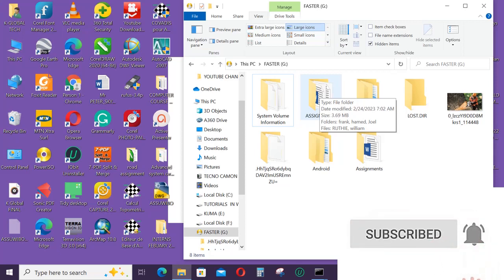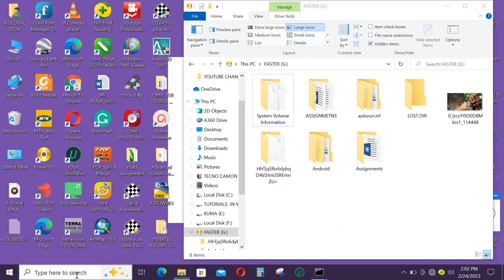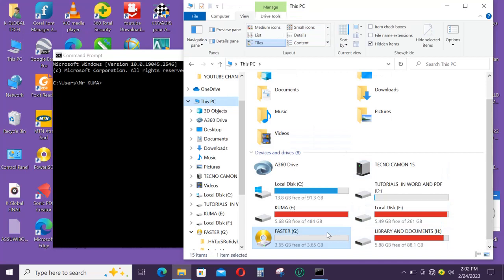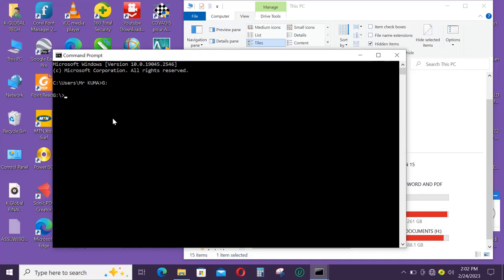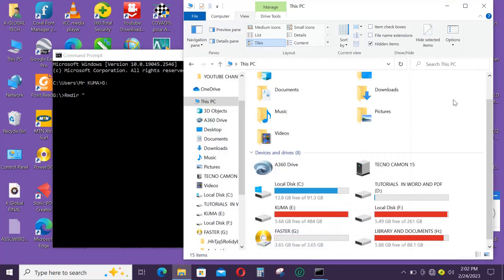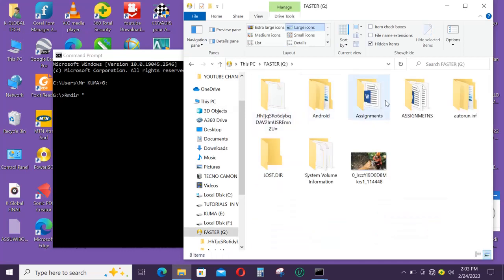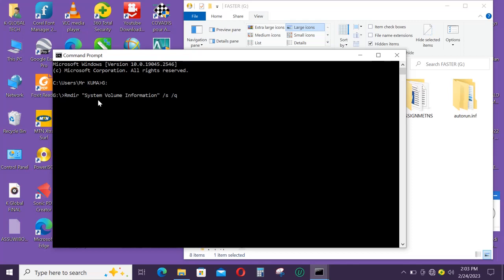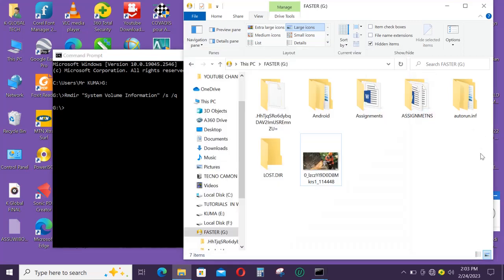How to Delete Undeletable files and Folders on Windows | Force Delete a File on Windows 11 | Free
This video is designed to help you delete stubborn files in your PC, Pen drive and external drive using command prompt.